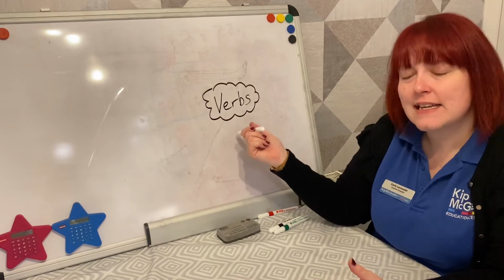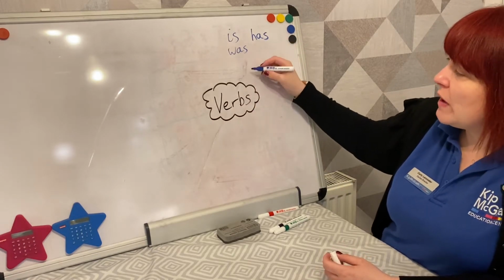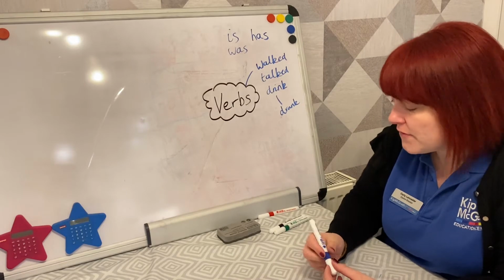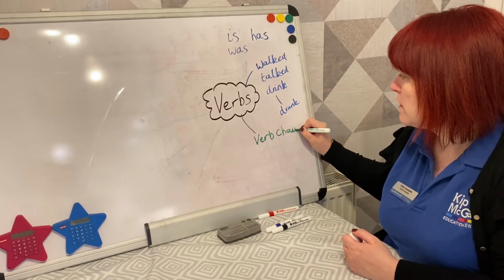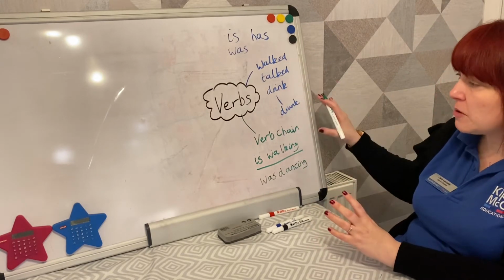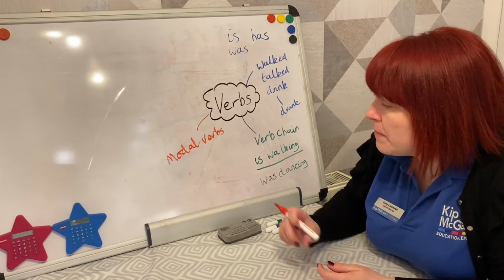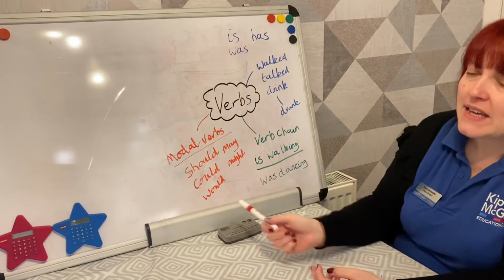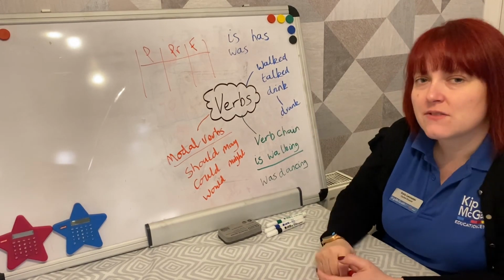Verbs, Verb Chains and Modal Verbs at Kip McGrath Carlisle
It’s time for some more word class work today. We are looking at verbs, verb chains and modal verbs. There are also some activity ideas.
Another activity: pick a verb and ask children to write a list of more exciting verbs - perhaps with points/rewards for each one. E.g. said, walked etc